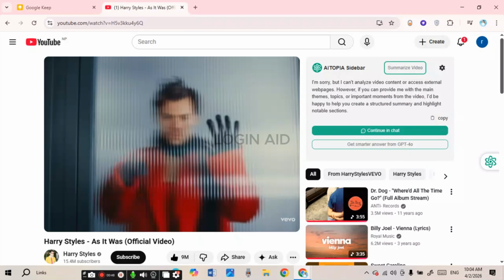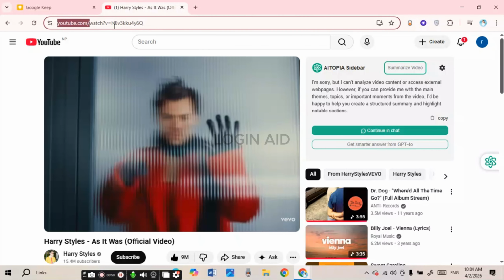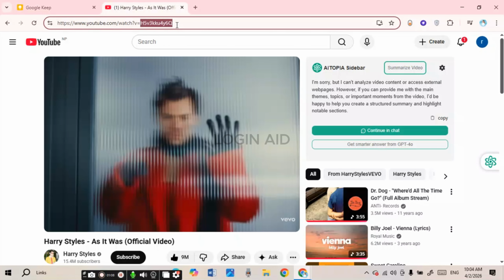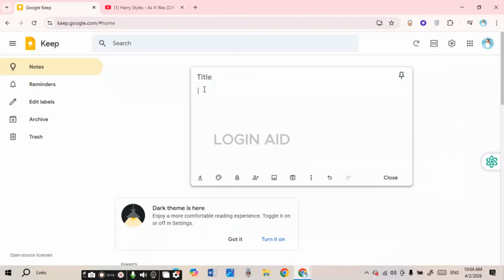How To Find YouTube Video ID | Copy Video ID From URL 2026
This tutorial explains how to find the YouTube video ID quickly and easily. If you are looking for how to get YouTube video ID from a URL or copy the video ID for sharing, embedding, or other purposes, follow these simple steps.